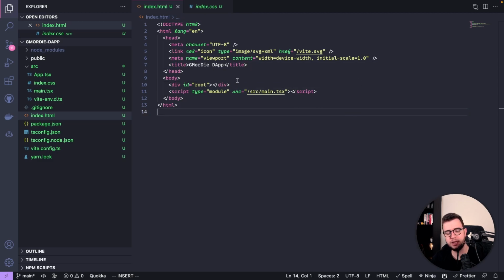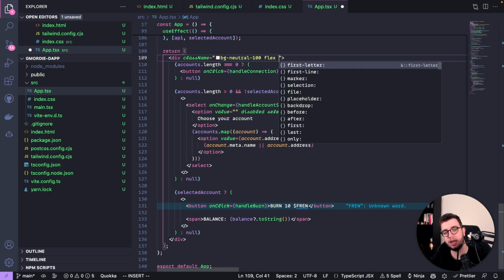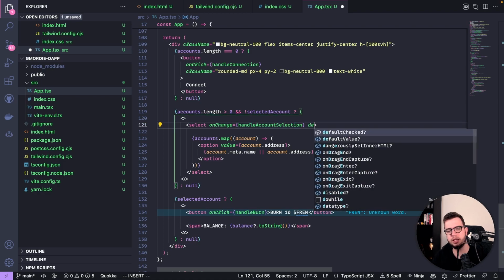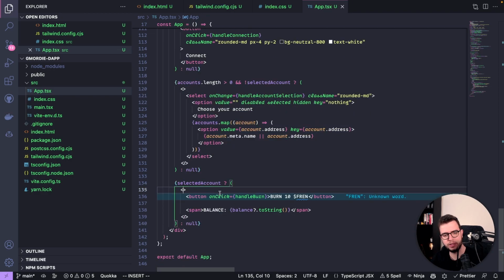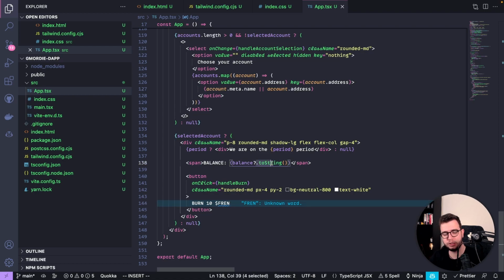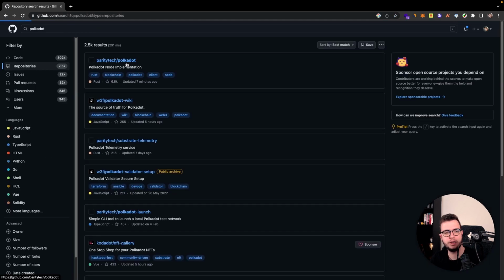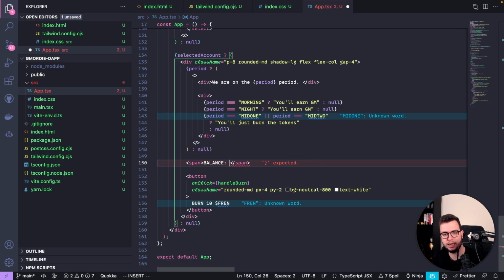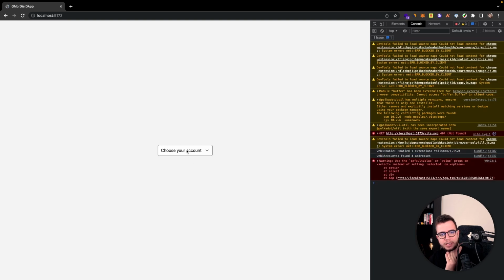Building a dApp with polkadot.js, React and Typescript: 7 - How to build the interface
Interfaces are the way of the user to interact with your app, this is just a mini introduction into the frontend world!

Gear:

Microphone: EV RE20 Black
Boom Arm: Rode PSA-1
Shock Mount: EV 309A
Audio Interface: SSL2
Camera: Sony A7C
Lenses: Sigma 24-70mm F2.8 DG DN